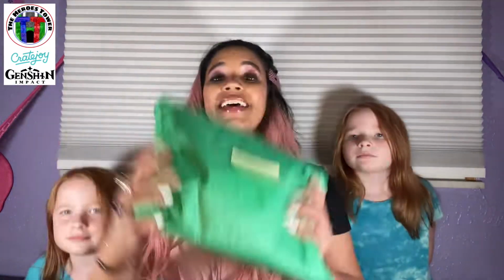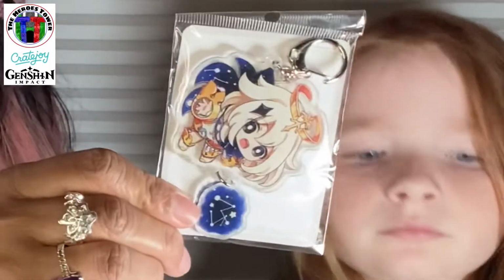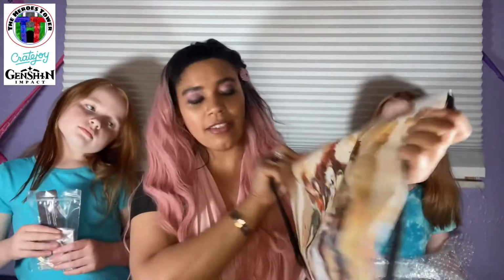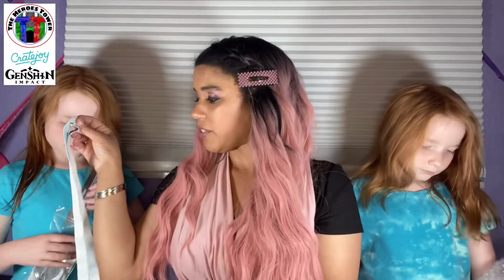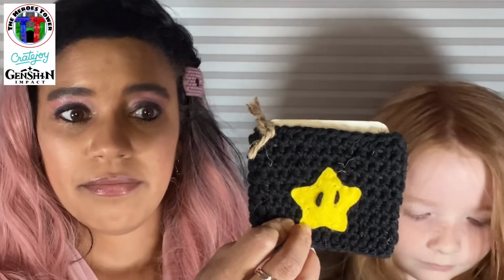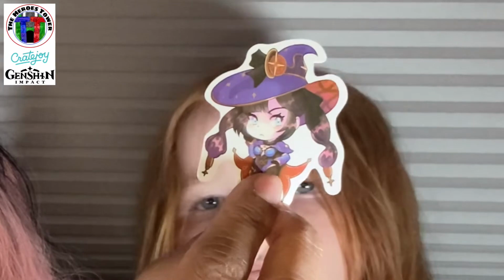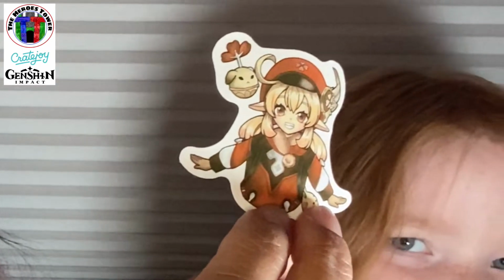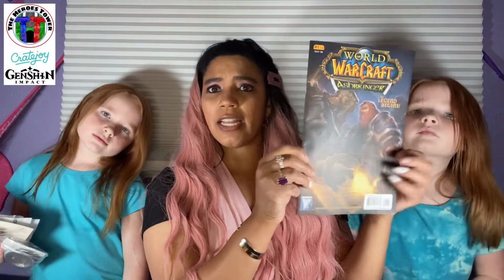Cratejoy Genshin Impact Subscription Box Unboxing & Review!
In today's video, I have a Cratejoy Genshin Impact Subscription Box that I had custom-made from The Heroes Tower. This is not one of the regular subscription boxes that he offers on Cratejoy but he was nice enough to put one together for me for my niece because she LOVES this Genshin Impact game. I hope you enjoy the unboxing.

Link to CS Cozy Stitching

0:00 Intro
0:35 Unboxing
8:57 Final Thoughts
9:19 Outtakes